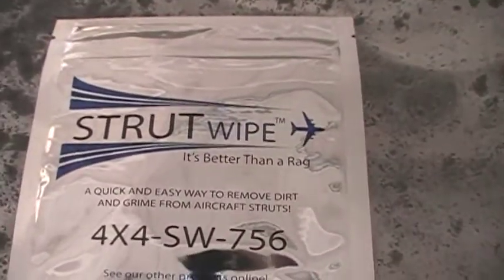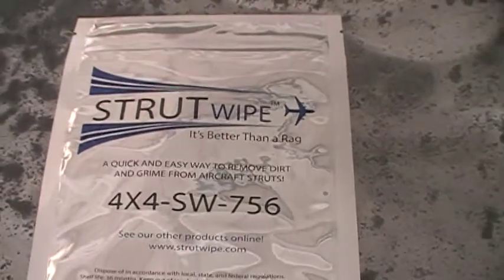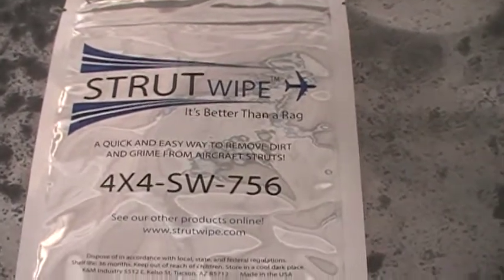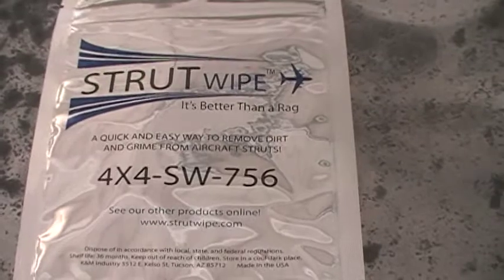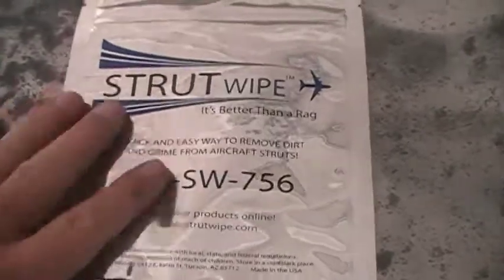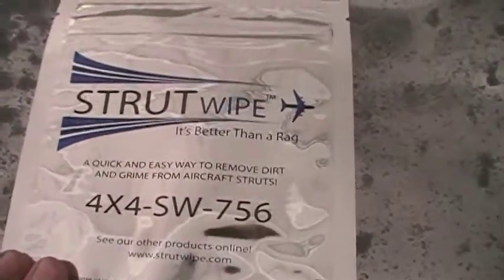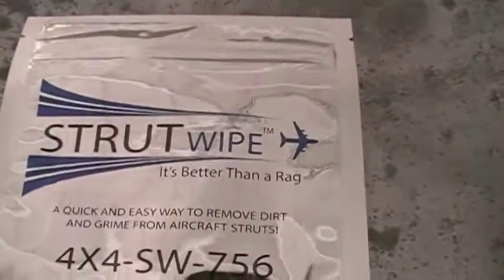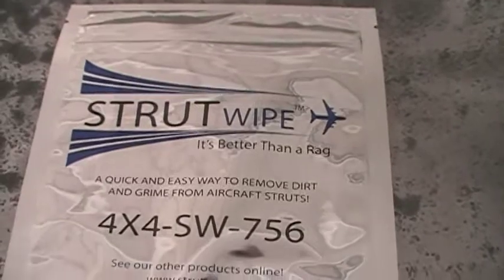StrutWipe #2 DYI Aircraft Maintenance, surface corrosion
If you see this type of light corrosion on your aircraft skin/components or you are doing a prebuy inspection and the owner tells you that this is just surface corrosion and will clean up with a little bet of elbow grease and all aircraft have some type of surface corrosion, you should be concerned. I show you what lies beneath that surface corrosion.